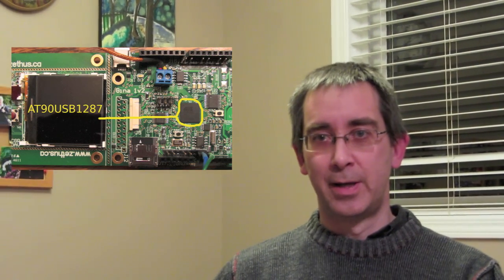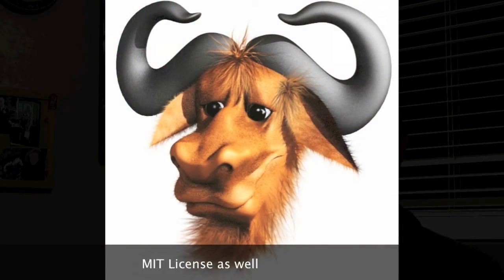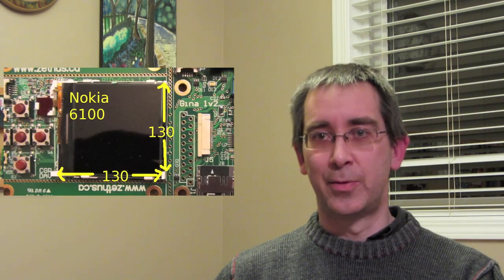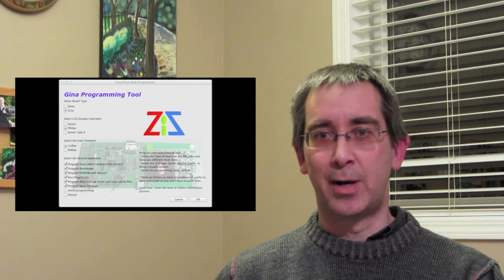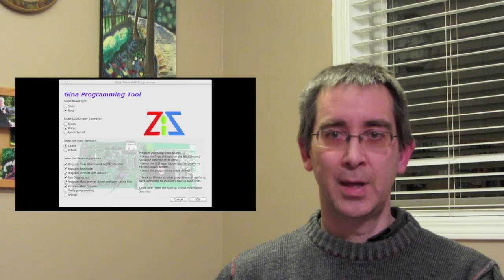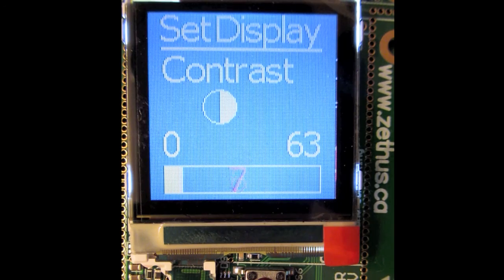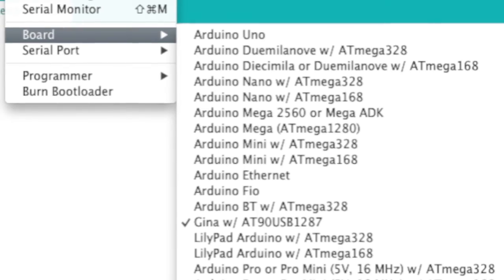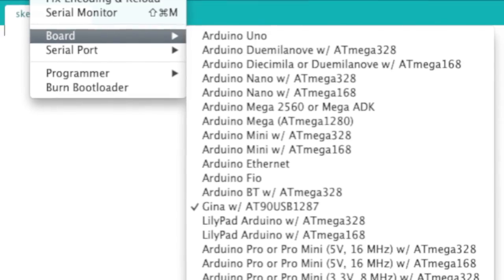ZTT - Gina Dev Board S/W overview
This video talks about the software components and development environment available for the Gina Development board.